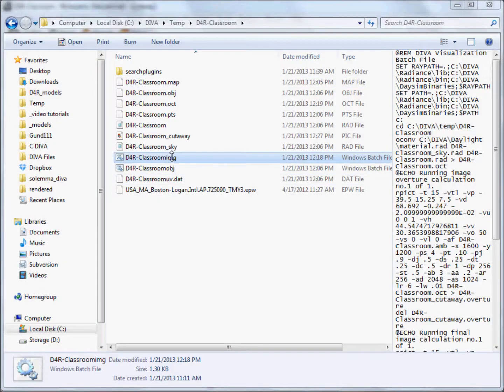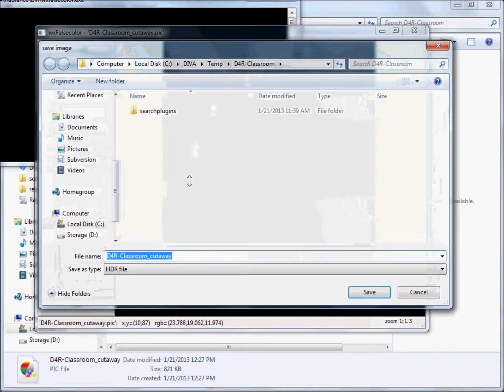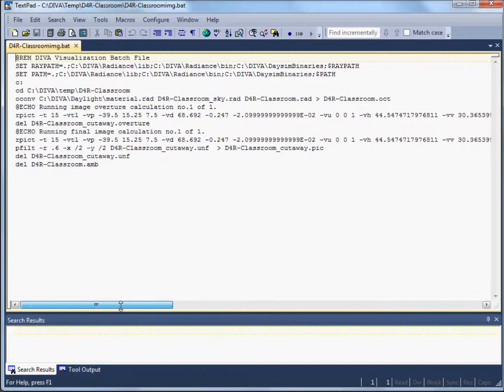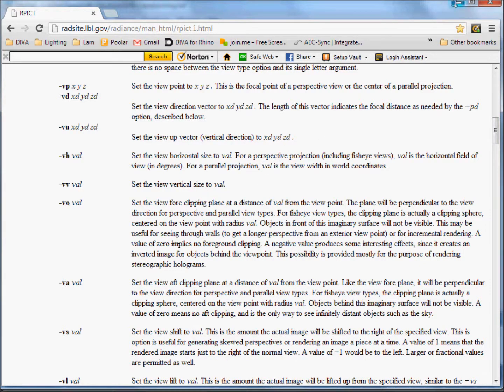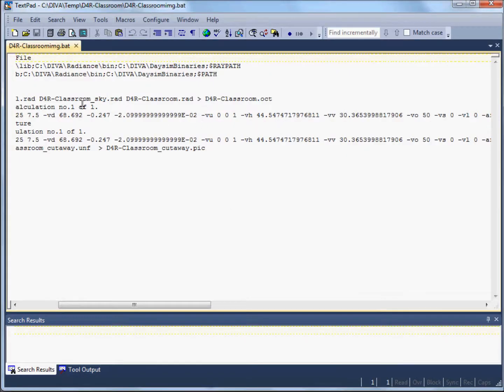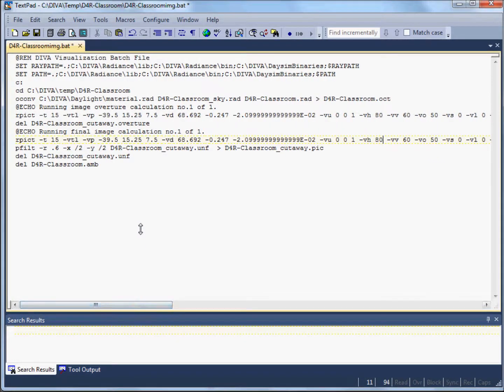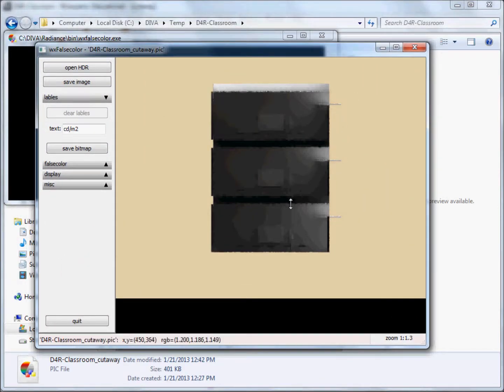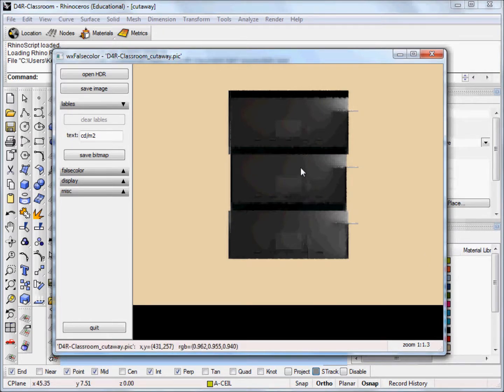D4RVT Parallel Cutaway Part2